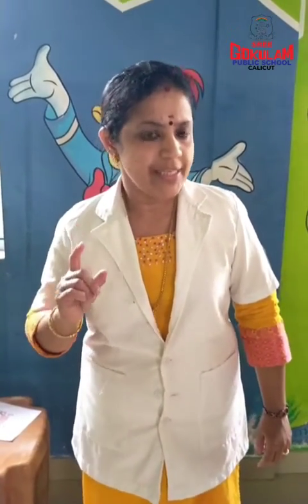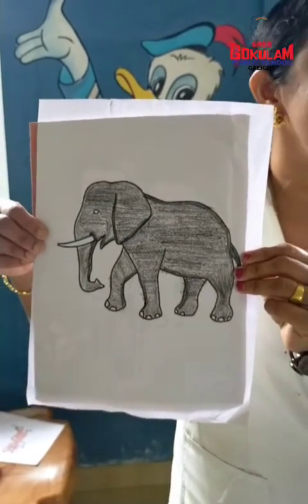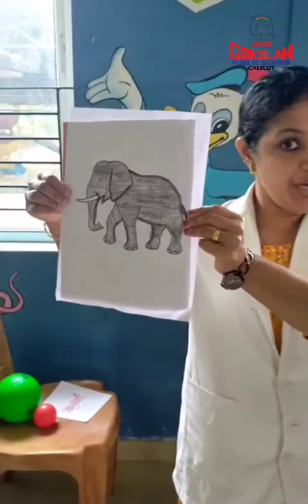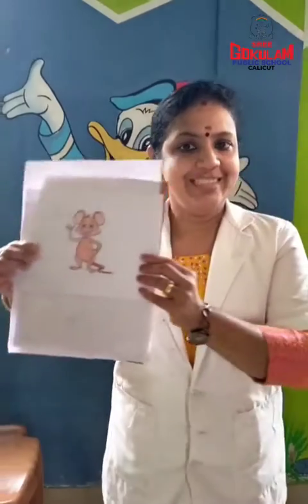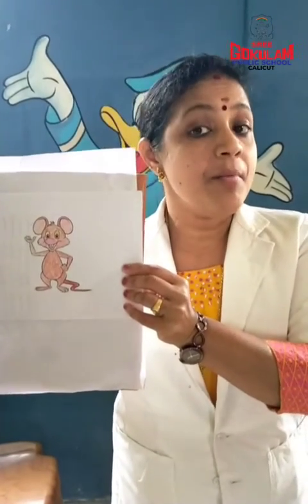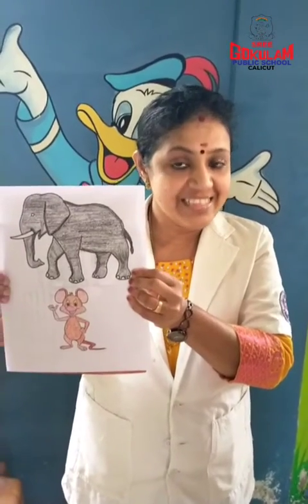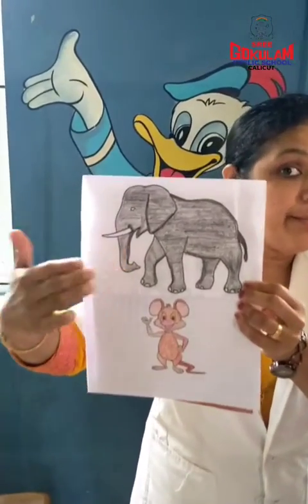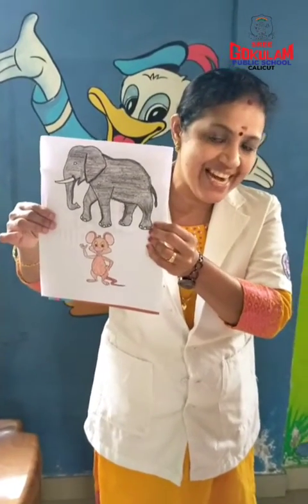CLASS LKG MATHEMATICS BIG AND SMALL